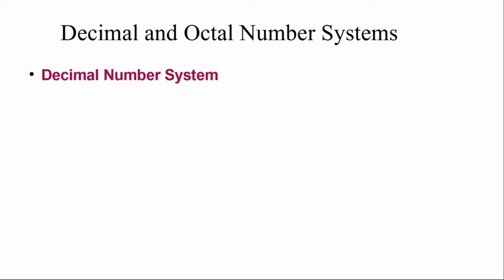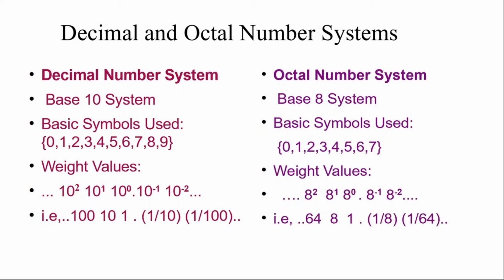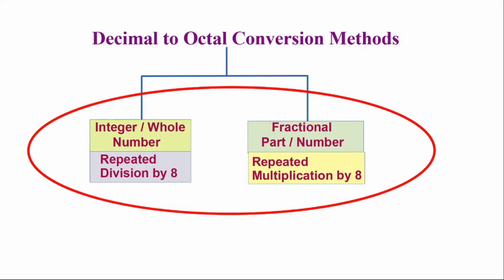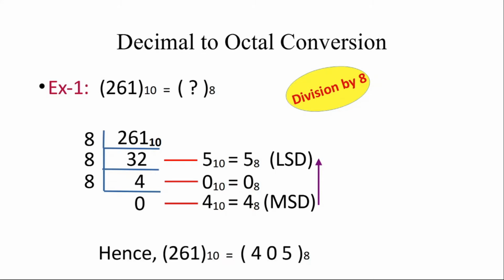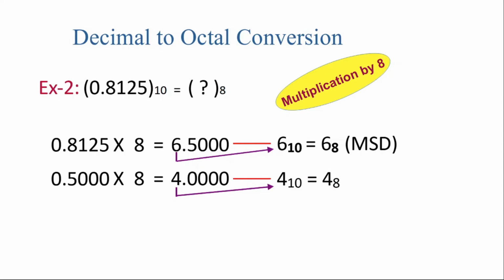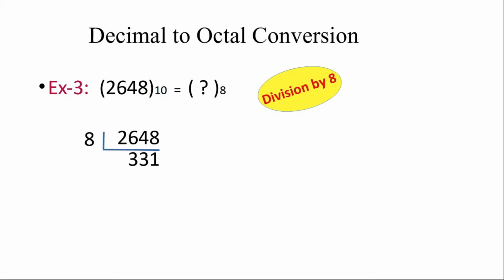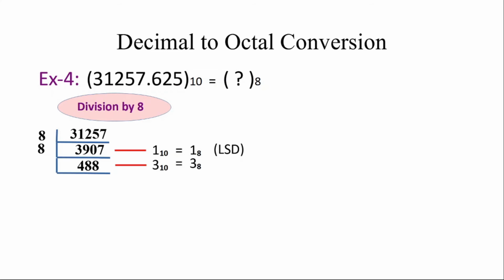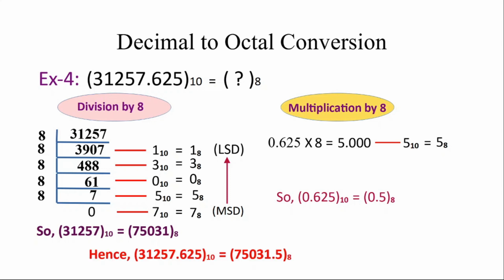Number Systems || Lec-05 - Decimal to Octal Conversion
Decimal Number to Octal Number Conversion -  using Repeated Division by 8 and  Repeated  Multiplication by 8 .
This has been discussed with 4 (Four) Examples -
Integer, Fractional and Mixed Numbers.
Number Systems - Decimal Number System and Octal Number System has also been discussed in brief.